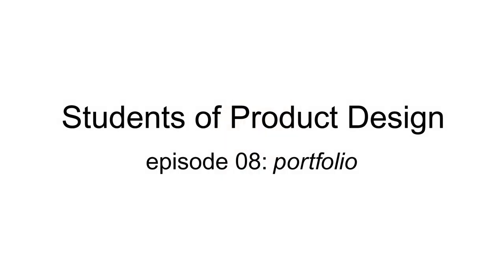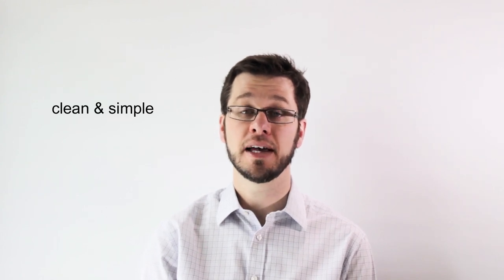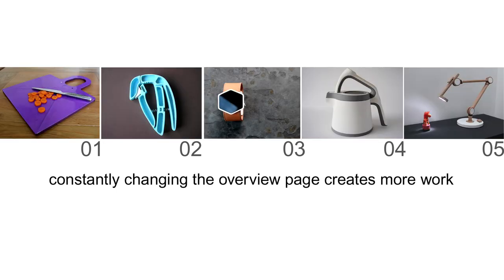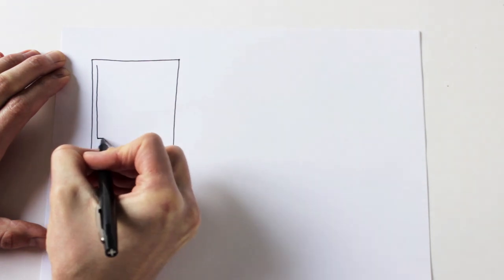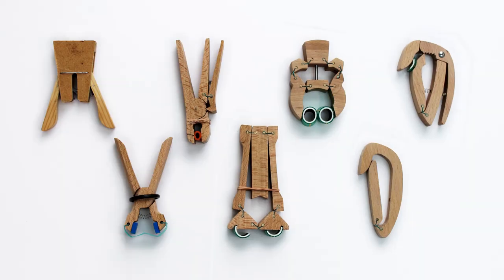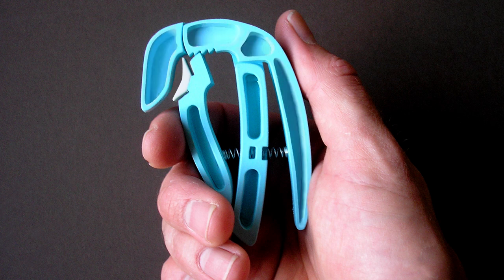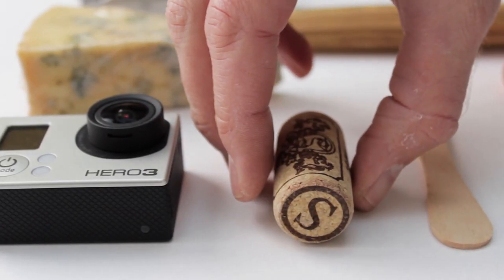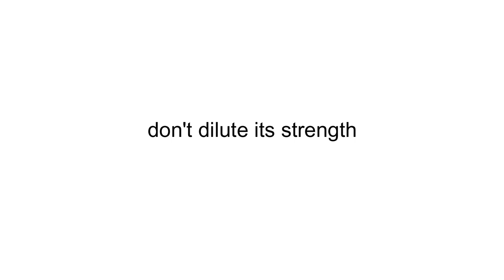portfolio students of product design episode 8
In students of product design episode 8 I cover putting together an interview design portfolio and an Internet portfolio for a graduate.

When I graduated many moons ago, Internet portfolios were in their infancy and things were clearer. You sent a company your CV with a cover letter and a teaser which was a group of nice images of your designs, if they liked you, they invited you in for an interview and you showed them a paper version of your portfolio. These days the whole process is more complicated, to interview you can take a paper based portfolio, a laptop, tablet, memory stick, you can use a host of different presentation software or log on to the Internet and go to a portfolio hosting site. I think it's become a bit confusing, especially for a graduate.

The number one most important thing you can do for your portfolio, is create brilliant work to go in it. There's a reason for putting so much effort in to your projects, good work stands out. Everything you then do in your portfolio is window dressing to show your work off in the best possible way. So in episode 8 I use a demonstration project and show how I would prepare it for my portfolio, covering tips and tricks to best tell the story and maintain the flow of the story through the whole project.

In a product design portfolio you show what you've done, but it demonstrates to an employer what you could do for them, your potential. I see lots of portfolios put together from the designers point of view, not the employers. You need change your mindset and think like an employer to show the interviewer what they need to see to make the decision you want them to make (hire you).

I see lots of student portfolios full of basic mistakes. They don't flow well, they contain images that show poor decision making, images that are not juicy enough or don't set the scene well and portfolios where it's confusing what job the student is applying for, because they show a mixture of design work and art work or paintings. Some employers may like to see what else you can do, but there is also a danger that it can look like you haven't done much design work so had to pad out your online portfolio with paintings. if you don't have enough design projects, create some personal projects, do more design sketches, make physical or CAD models. If you also want to pursue a fine art career, create a separate portfolio that shows your art on a hosting site for artists. Unless you're going for a multidisciplinary position, If you try and make your portfolio do a bit of everything, it could end up not working brilliantly for anything.

It's just advice, so please take away the things that you think are relevant to you and leave the rest behind.

I hope you enjoy 'portfolios students of product design episode 8'